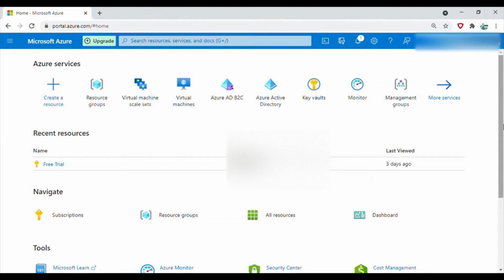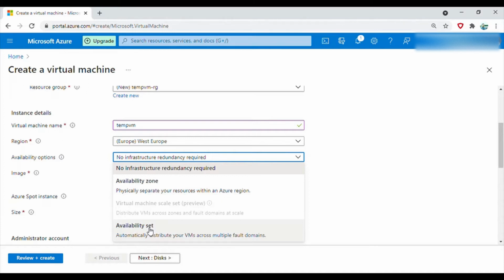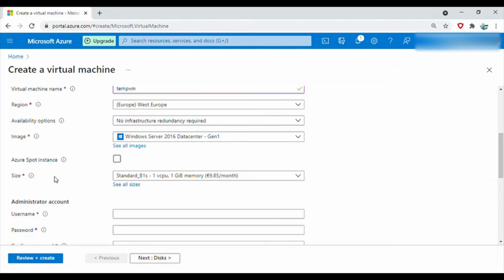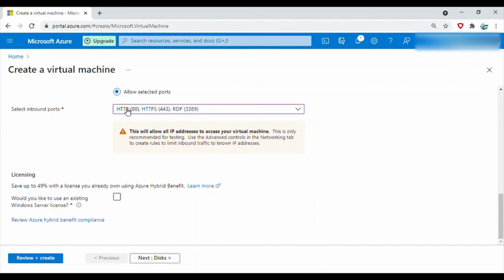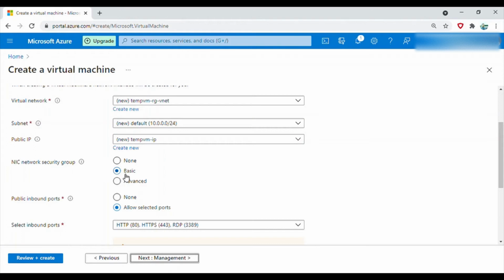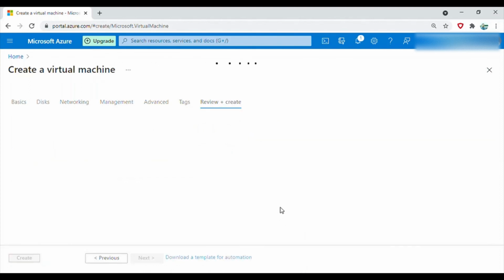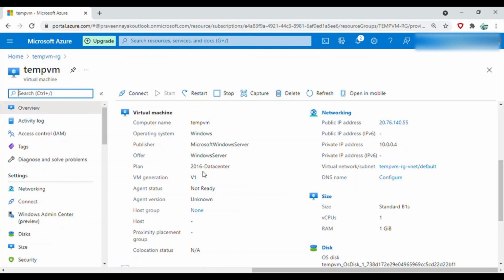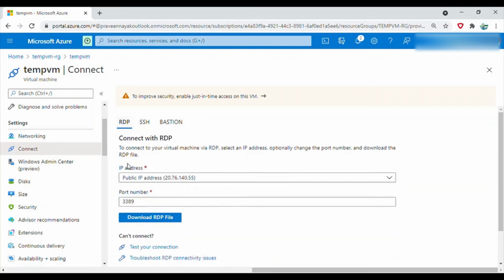How To Create Virtual Machine In Azure | Azure Virtual Machine Tutorial For Beginners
Learn how to create virtual machine in Azure in this azure virtual machine tutorial For beginners.

In this tutorial create an Azure Virtual Machine, understand about high availability set and availability zones. You can retrieve your Azure Virtual machine username if you forget it.

A virtual machine is a computer file, aka image, that behaves like an actual computer. In other words, it’s a way to create a computer within a computer. It runs in a window, much like any other program, giving the end user the same experience on a virtual machine as they would have on an actual machine. The virtual machine is isolated from the OS, meaning that the software inside a virtual machine cannot tamper with anything
on the host machine.

Azure machine offerings and cost differ from region to region. For example, VMs is East US are slightly cheaper than VMs in East Europe and are comparatively cheaper than VMs in Azure Data center in India.

You can set up high availability at the time of VM creation. With the availability set, you are indicating to Azure that this VM will be part of the
availability set group. You can also deploy your VMs to specific data centers.